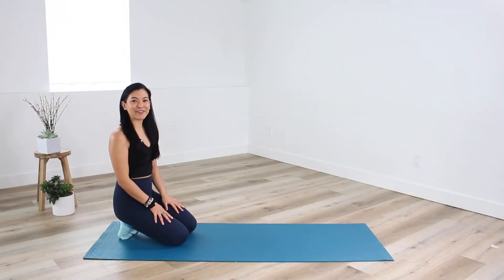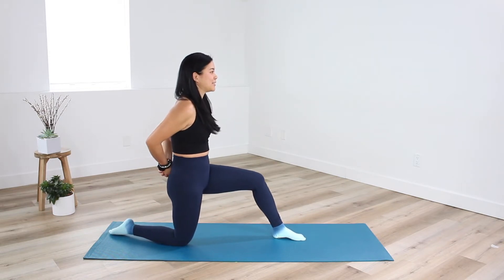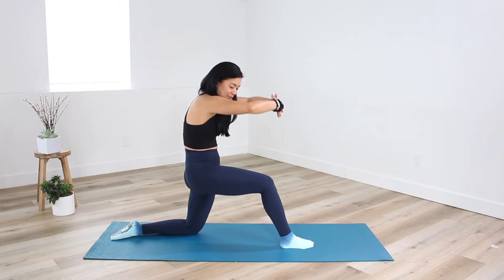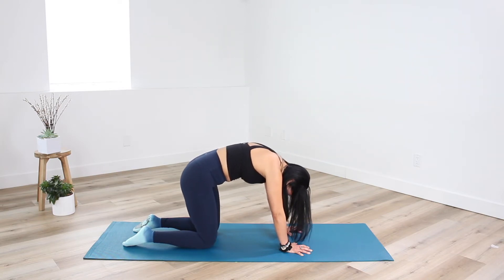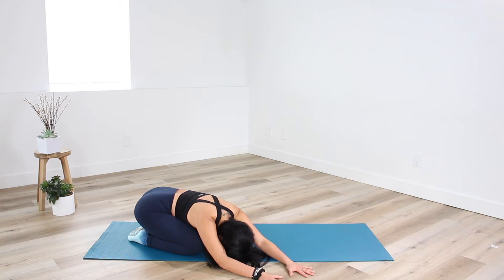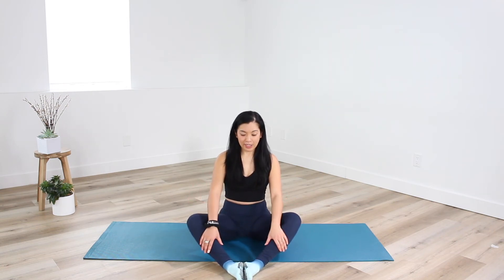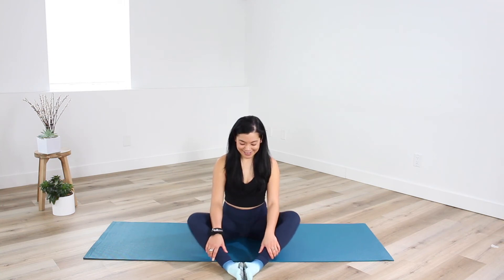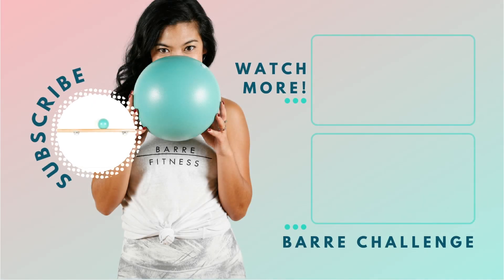DAY 9 Barre Workout Challenge // 12 Min. Total Body Stretch for Flexibility, Mobility & Breath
31 Day Barre Fitness Workout Challenge!

The challenge?  Move your body by doing a 5-15 minute Barre workout everyday for 31 days. Build strength, tone and sculpt your arms, abs, legs and booty with little to no equipment and finish strong wit a full-body 50 min. workout on the final day.

It’s Day 9 of our Barre Fitness Workout Challenge! Today is your active rest day. Choose your own adventure! An active rest day is meant to be a fun and easy day where you’re still moving.  Plus it helps you feel less sore and stiff after a Barre binge. So join us for a stretch, hit up a hike, go for a bike ride or dance… like nobody’s watching!

Get ready to stretch and connect to your breath with Ella Jotie. This total body  12 minute stretch is a great daily routine for flexibility, mobility and breathing.  🔥 No equipment needed, just bring your beautiful self!